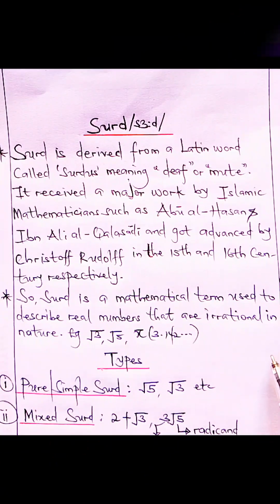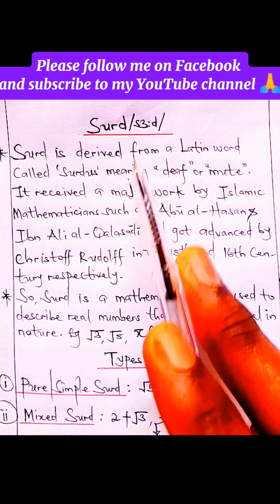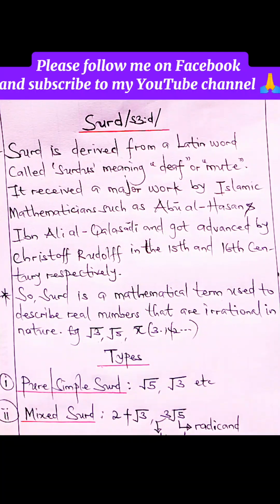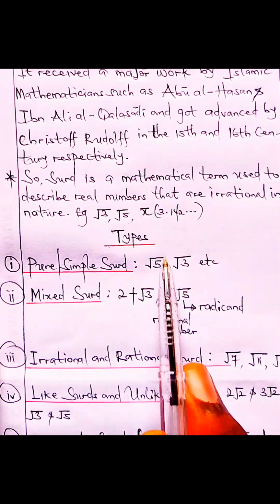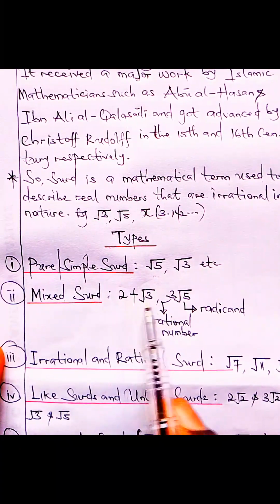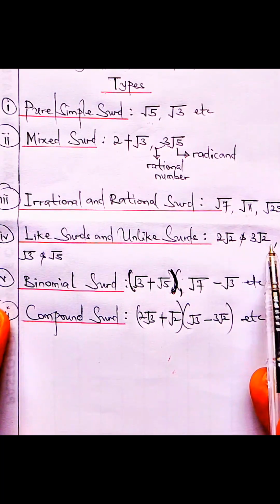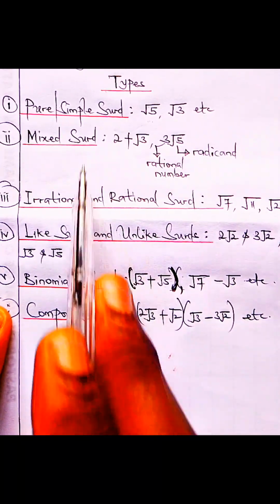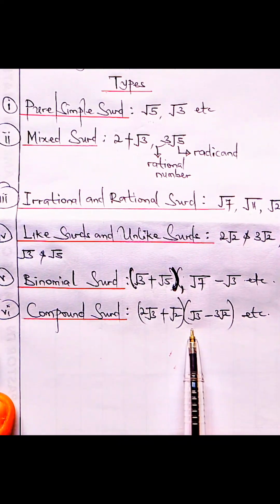ABC of Surd.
Search no more for the rudimemts of surds; this did justice to it.